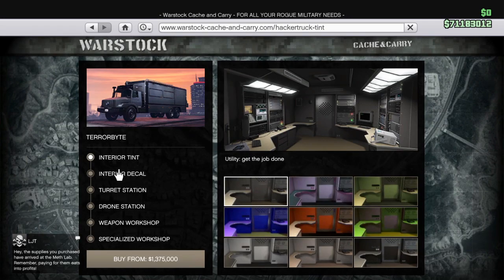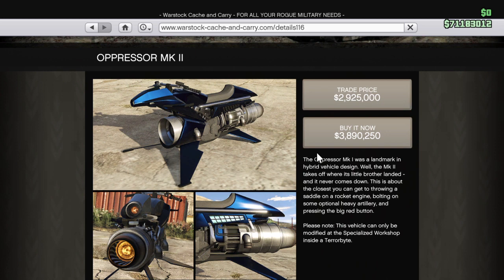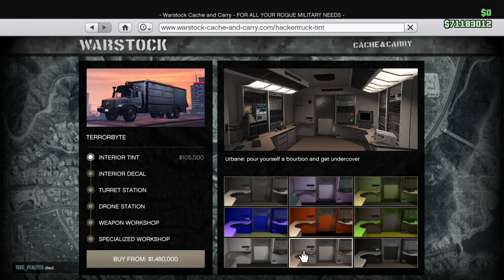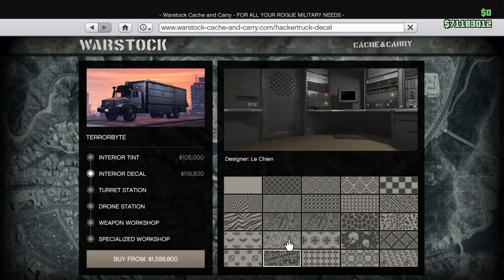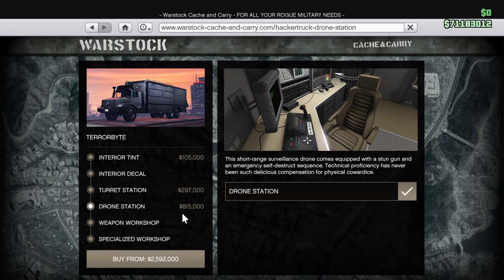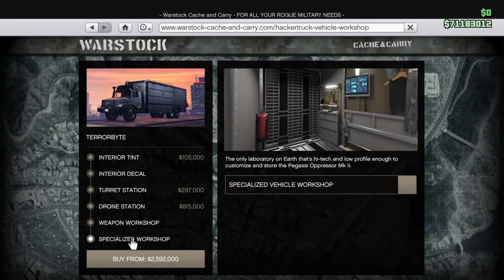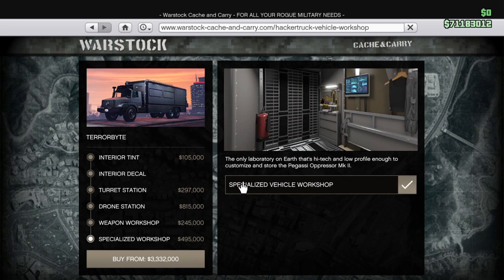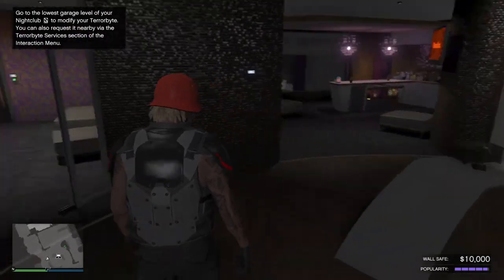GTA 5 Terrorbyte price and options overview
In this video I will show you the newest MOC in the game plus a look at the oppressor mk II drop a like if this video helped you and subscribe for more content for this update thank you for watching and as always have fun